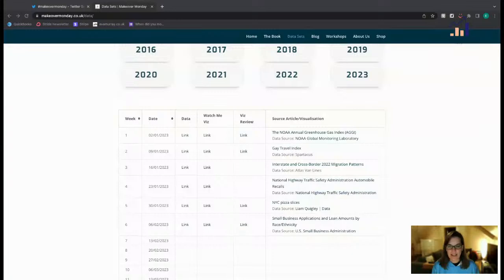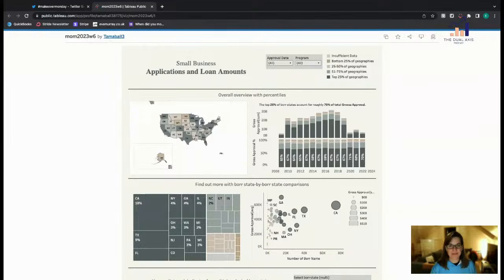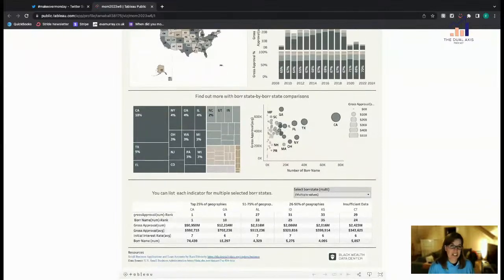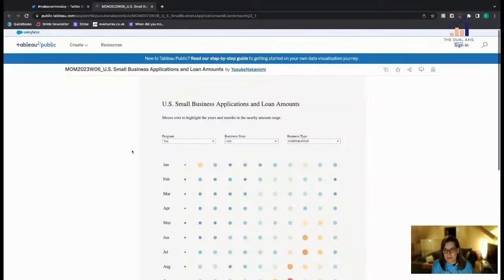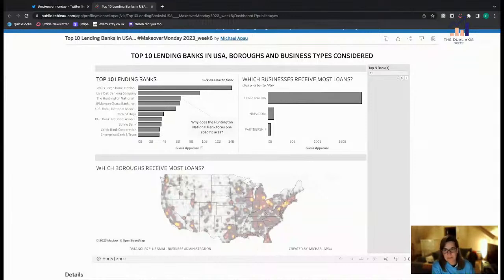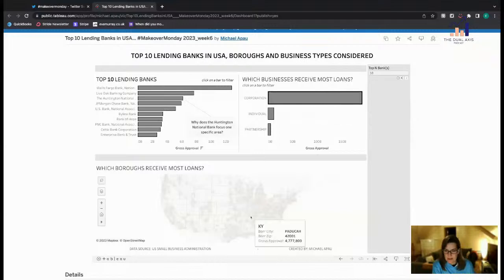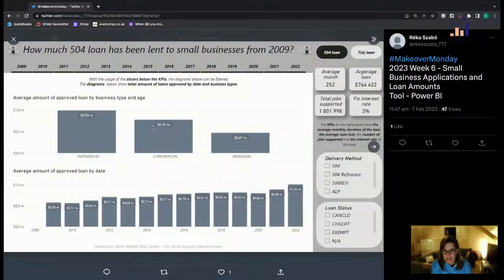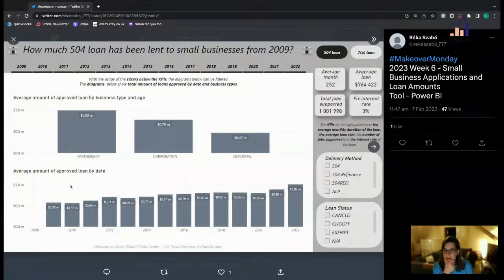Which Races & Ethnicities Get Small Business Loans - Viz Review w/ Eva Murray - 2023 Week 6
On this session of Viz Review, Eva will be reviewing visualizations created by you for MakeoverMonday week 6.

Viz Review is a weekly live stream where Eva helps people understand how to communicate more effectively with data. She will critique visualizations and provide feedback for making the visualization look better and be more effective.

If you are considering participating in Makeover Monday, you can get started by downloading data sets from the Makeover Monday website.